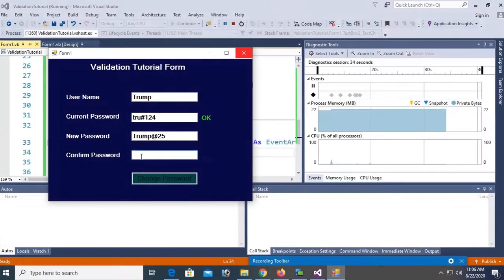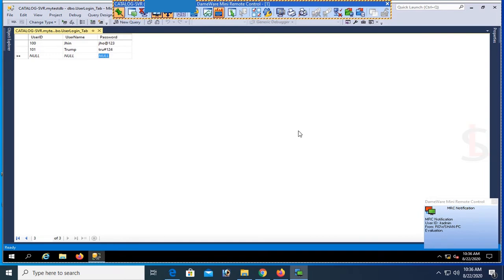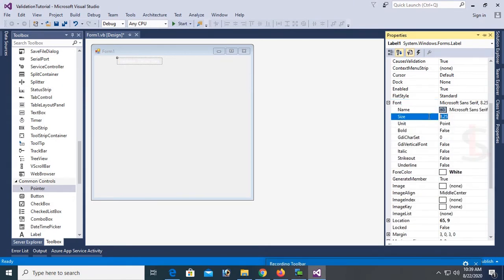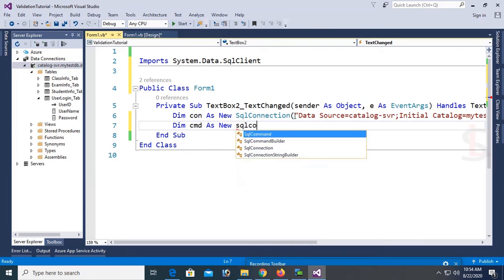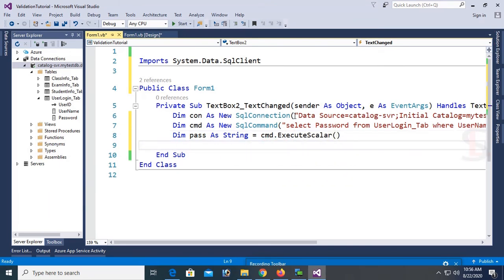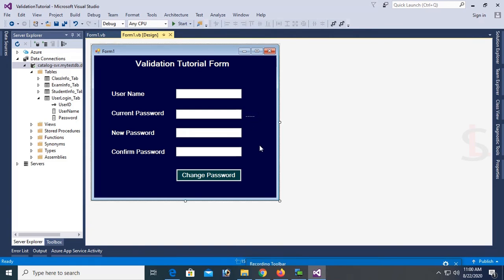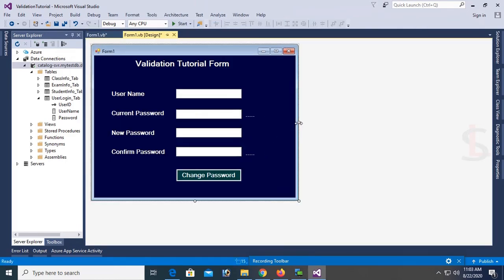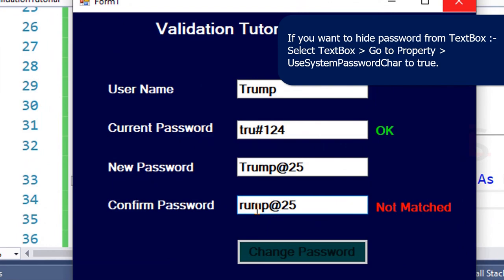VB.Net | Password Validation In VB | TextBox Validation In VB.Net Windows Form Application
This video is how to validate password or how to validate textbox in vb.net windows form application. validate or compare password or compare text between two textbox in vb.net. check password based on the user name from sql server database whether password matched or not in textbox.
Its's also covered input validation instantly.
password and confirm password validation in vb windows form application.

If you want to hide password select textbox then go to Property window and set UseSystemPasswordChar to true.

Steps
1. Create a new project in VB.Net windows form application
2. Design the form with three textbox and a button control
3. Write code in current password textchange_event to check that password matched with the database
4. Write code in cconfirm password textchange_event to check that password matched with the new password.
5. Just debug